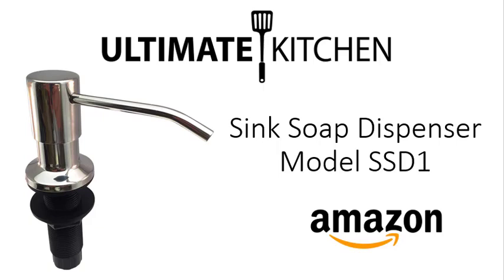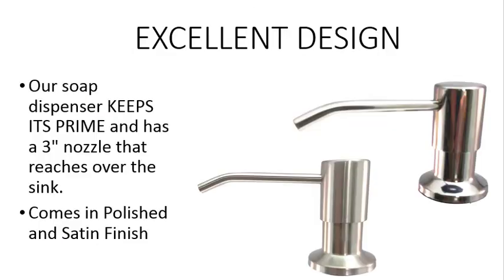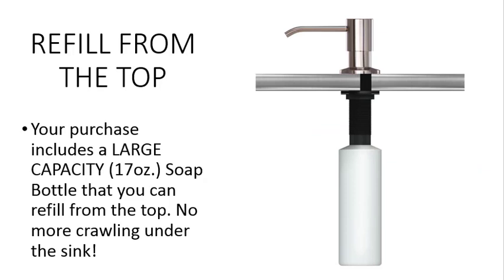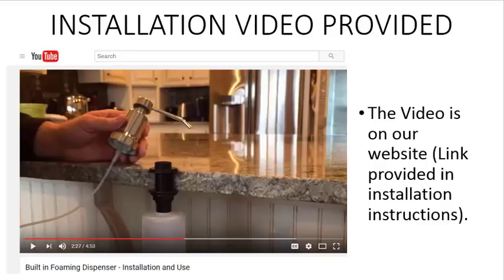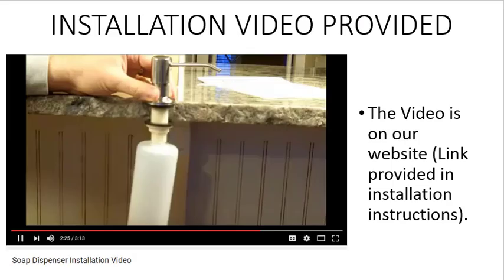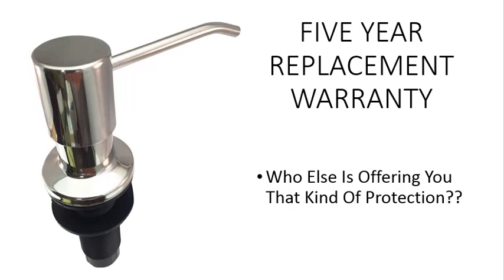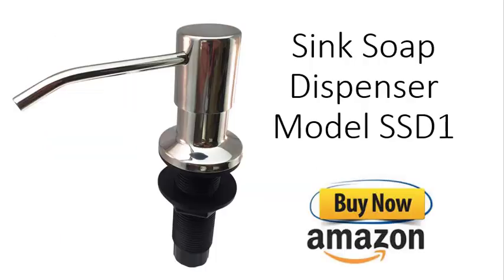Ultimate Kitchen | Sink Soap Dispenser and Built in Foaming Hand Soap Dispenser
| sink soap dispensers and accessories

Ultimate Kitchen sells innovative kitchen products that make your life easier:

Built in Foaming Soap Dispensers (satin, polished and oil bronze)

Built in Sink Soap Dispensers (satin, polished and oil bronze)